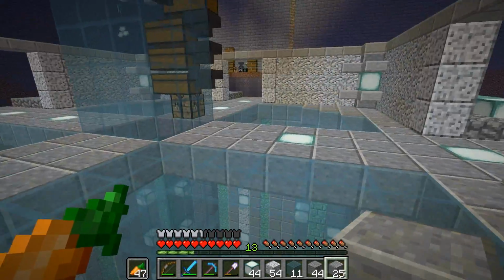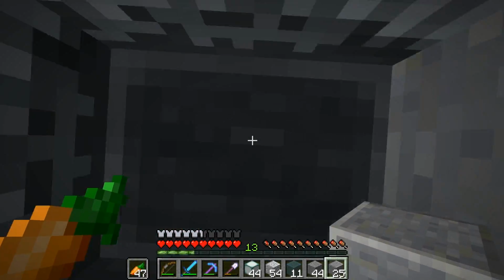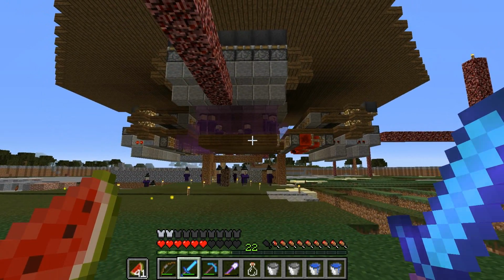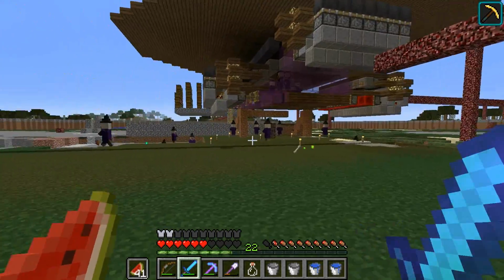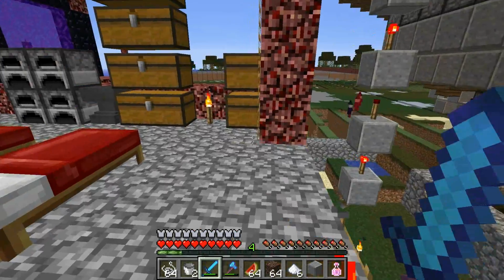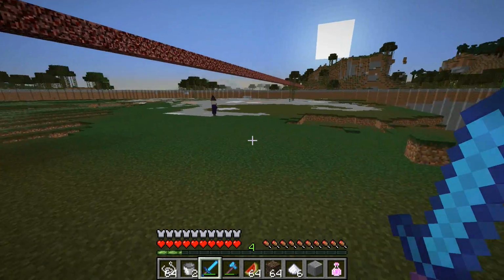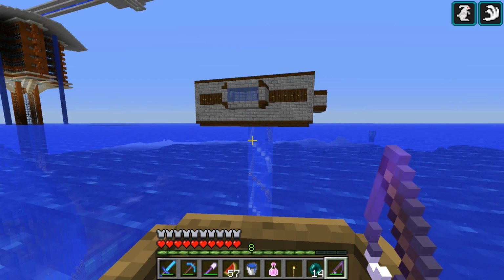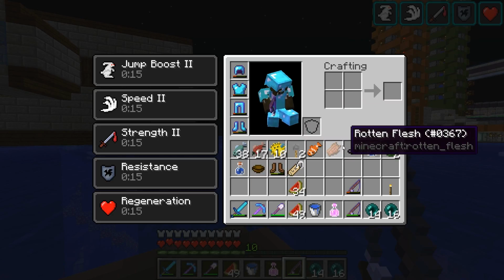I`m good at dying [Minecraft Singleplayer #26]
Check me out on twitter and never miss a video ;)